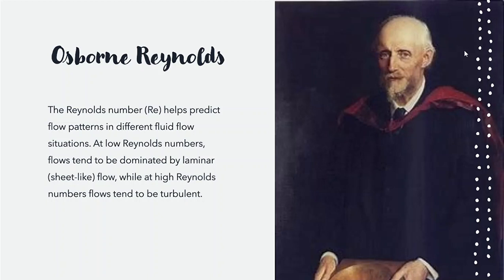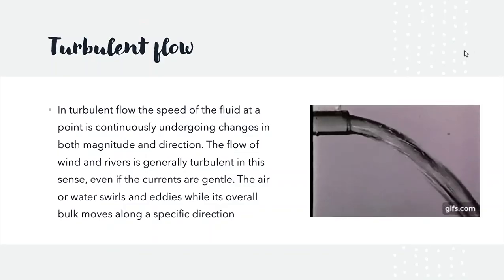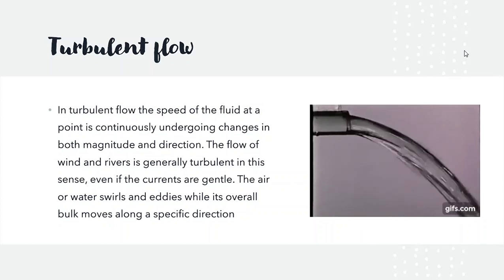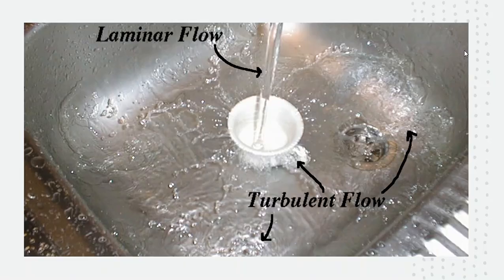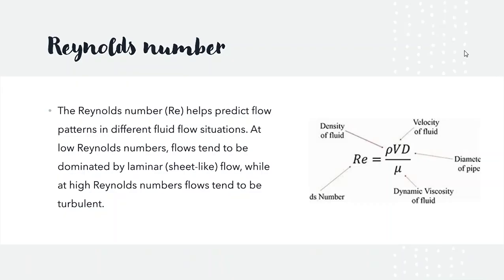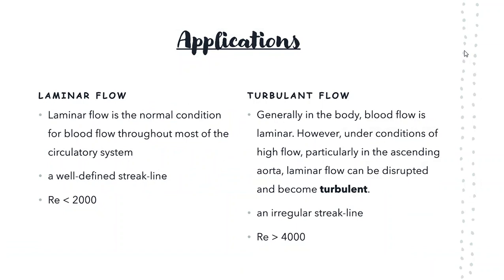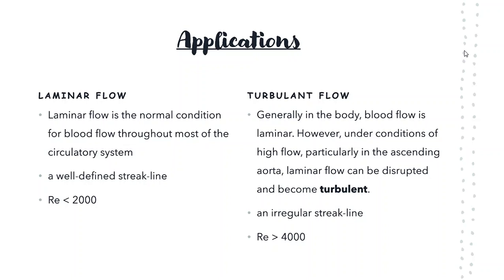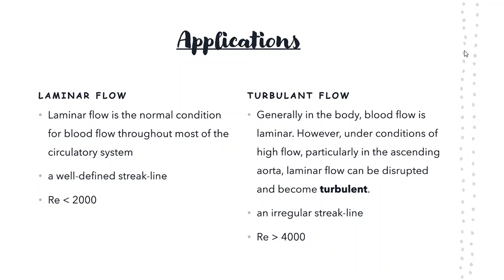Laminar and Turbulent flow